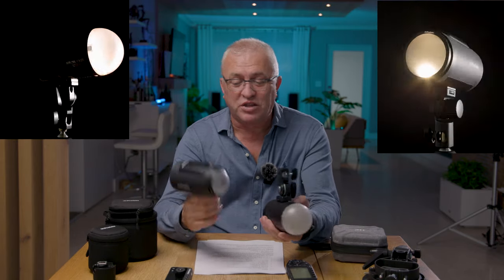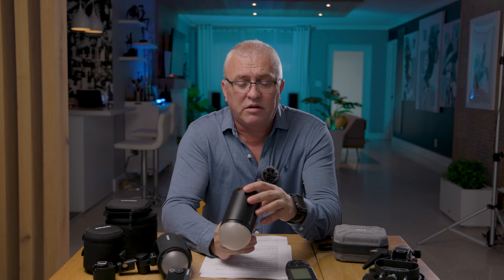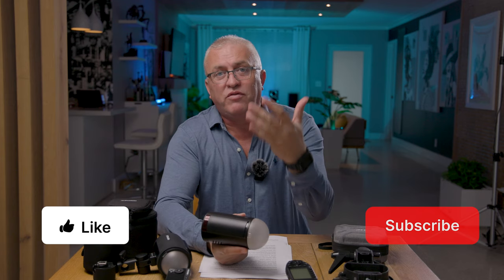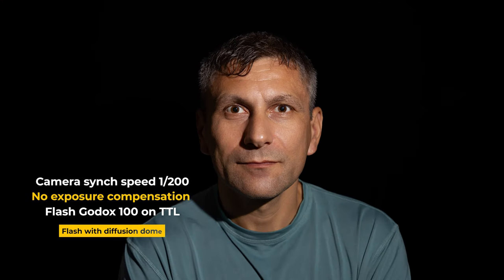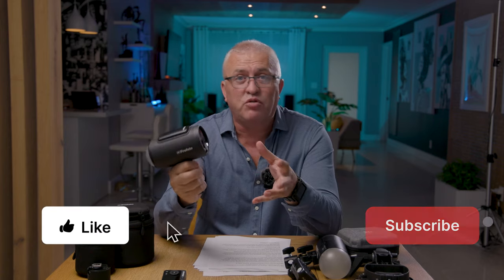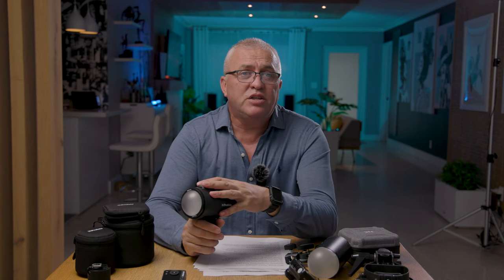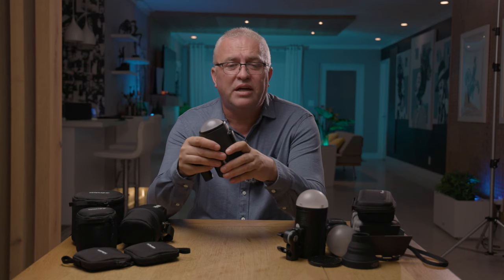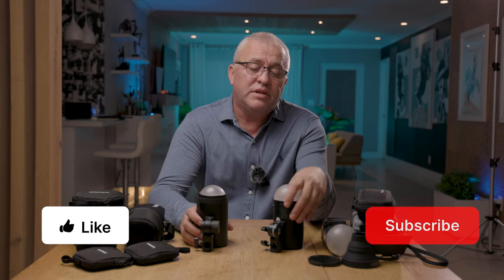Profoto A2 vs Godox AD 100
Profoto A2 and Godox ad100 are both very good choices but depending on your style of shooting you need to choose the ones is right for you. As I own both flashes I can share my own honest review on these lights and if you are looking to get a small strobe like these I hope I can help you make the right decision.